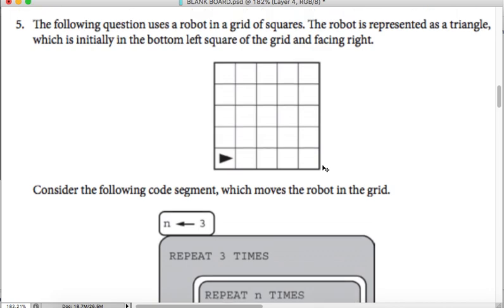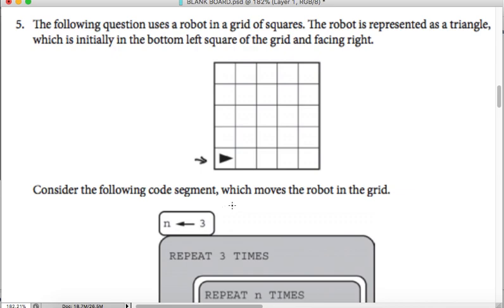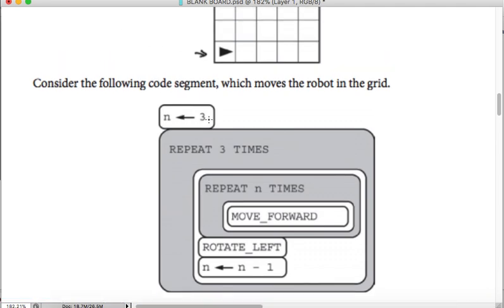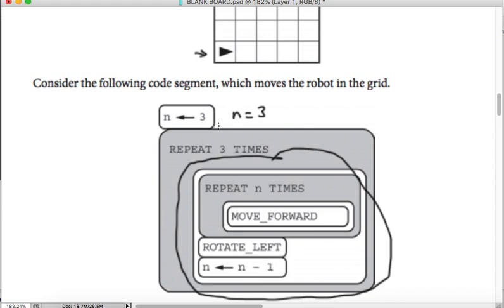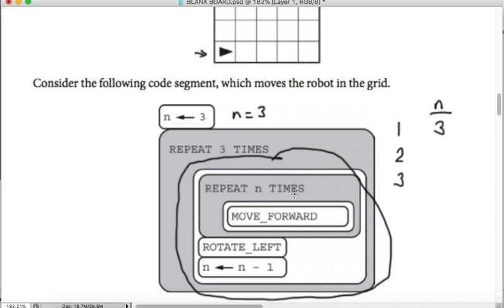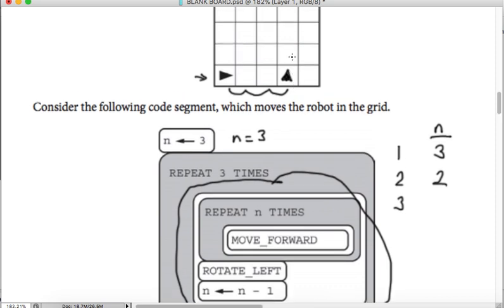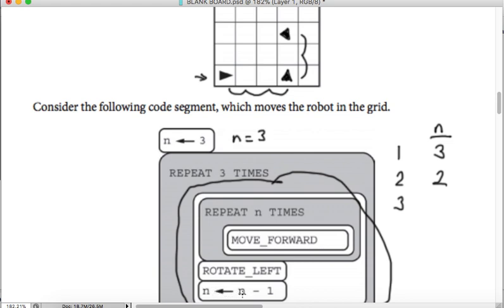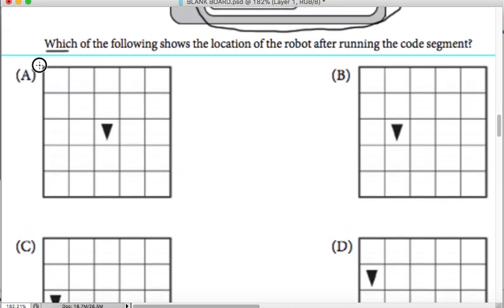AP CSP Exam Questions- Question 5